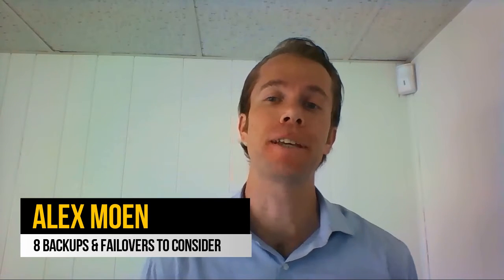8 backups and failovers to consider for business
How can you keep your business up and going, regardless of the circumstances? Today we will cover the top 8 ways

1. Standard File Duplication: This is the most common and is probably a "duh" for you. BUT, keep in mind this also means that anything you have on paper should be backed up too, though. Lots of businesses still have important documents only on physical paper. What if they got lost or damaged? Or, if you're entirely cloud-based, what if you lost access to your cloud-provider, or if you got hacked or they got hacked? Duplicate all files!

2. Off-Site Backup: What happens if something goes wrong at the office? You should be able to access files elsewhere. Ideally this is through a trusted cloud provider, but technically you could have thumb drives or other backup hard drives located off-site. It just takes longer to recover files with the latter solution.

3. A RAID Setup: RAID stands for Redundant Array of Independent Disks and is essentially multiple hard drives running in tandem means a hard drive can break down and you won't experience ANY downtime, because the other hard drive seamlessly kept you up and going. You are then alerted that one drive went down, and you can order a new one to replace the broken one to keep things safe.

4. Full-image Backup: this is more thorough than file duplication; this is duplicating your entire computer and all of its operating system and user configurations and the whole nine yards. In the event that you get hacked, or ransomware, or a particular user's computer is broken, you not only get all the files back in place, but their entire work environment. This helps with minimizing lost work productivity and also ensures all the little things aren't lost.

5. Internet Fail-Over: what if your Internet Service Provider goes down? Over the course of a full year, the average ISP has something like 4 days of downtime. How much is that worth to your business? Hotspots and mesh networks and things like that are fairly inexpensive these days. Just make sure your backup option isn't running through the same line as your standard connection; sometimes businesses shares cables and the problem might be in the cable.

6. Backup Power: over the course of a year, depending on your location in the US and if any major events occurred, somewhere between 2-10 hours per year. When calculating the cost of this much time lost, don't just consider business productivity, but keep in mind whether this would potentially have a tech impact on you as well. If you have a server that is getting up there in age, it may not turn back on properly, for instance. So, for some of you this will mean a UPS system (uninterruptible power supply, which provides enough power to safely shut off tech, to a full-blown generator.

7. Backup Phone Options: although hard-lined phone systems tend to be fairly resilient, what if you simply cannot be in the office to answer the phones? How easy is it to re-route your number to ring at other phones? Or, are you able to switch all of your incoming calls to cell phones seamlessly? If you have to transfer phone calls, does everybody know how to do that or have a workaround like an internal phone sheet to at least provide the correct number to callers while things get sorted out?

8. Backup Hardware: if a computer breaks, does someone literally have to sit around and wait for a new one to arrive, then go through the hours of setup to get things up and going again? If you have spare computers this can be more helpful than you might think. A computer wouldn't necessarily have to be completely broken for you to get use out of this either. Maybe a particularly rough IT problem pops up, so rather than have IT work on your computer while you twiddle your thumbs, it's easier to take 5 minutes to swap out a computer and have them solve the issue separately. This goes for pretty much all hardware. If a switch, firewall, or router dies, this may be even more impactful on your business than a single computer going down.

This is my top 8 list of backup and failover needs businesses should consider. Did you learn anything? Did I miss something that you recommend?